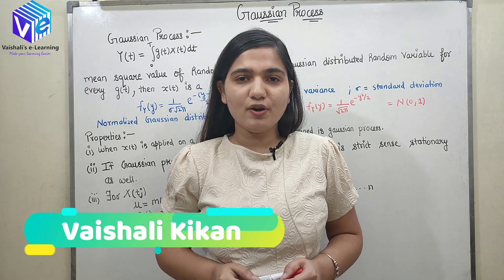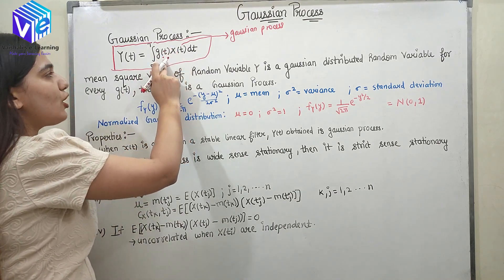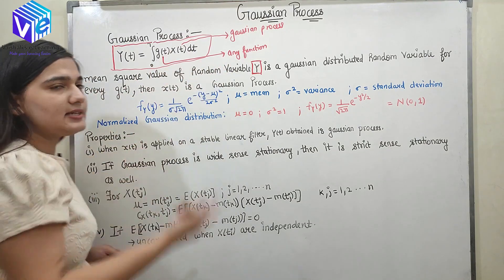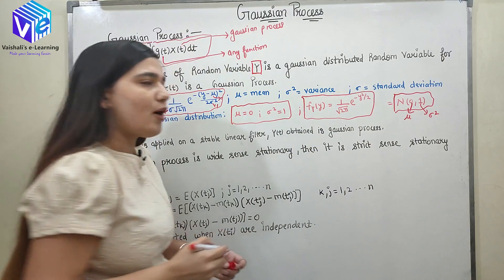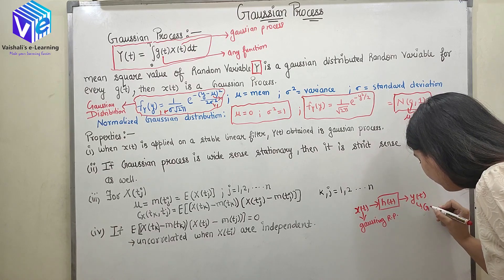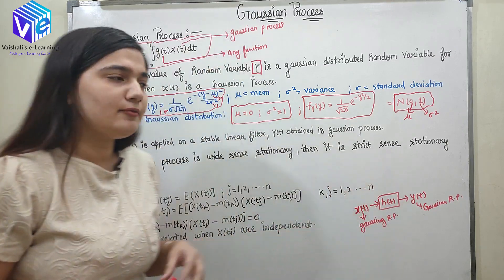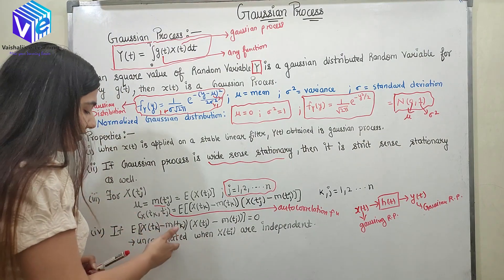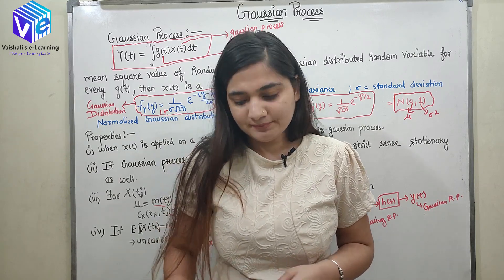L 41 | Gaussian process | Probability & Statistics | Probability Theory | Digital Communication